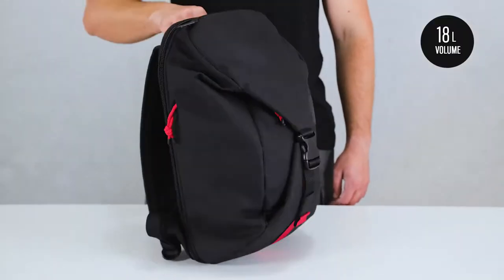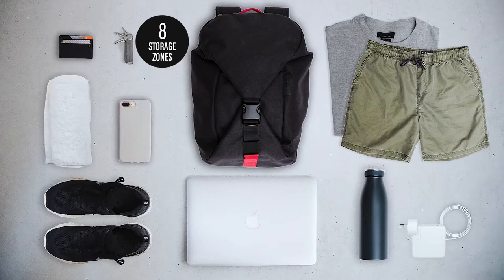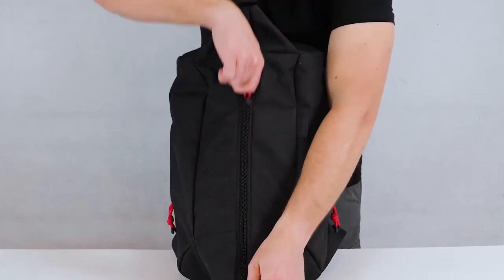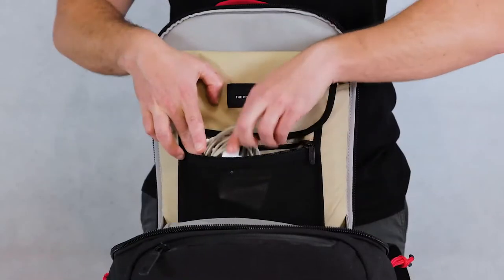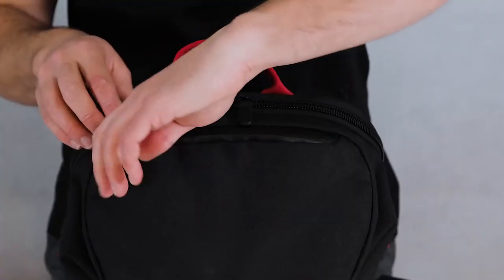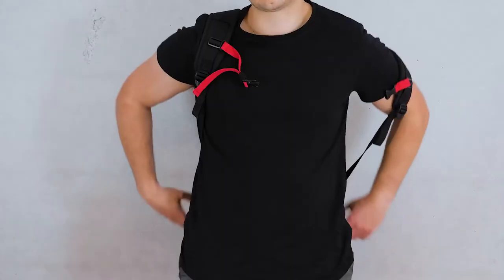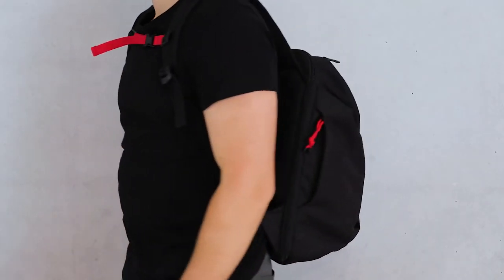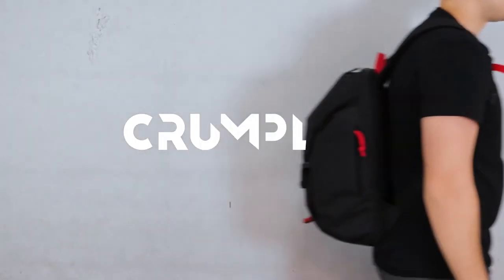CRUMPLER x Conveyor Backpack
The work-to-gym transition has never been easier. A wide buckle opening at the front lets you get to your gear easily, while your work life stays separate with pockets for your laptop, documents and tech. You can pack it full and stay comfortable with a padded back, padded shoulder straps and a sternum strap. But now you might need a new excuse to avoid that after-work gym session.